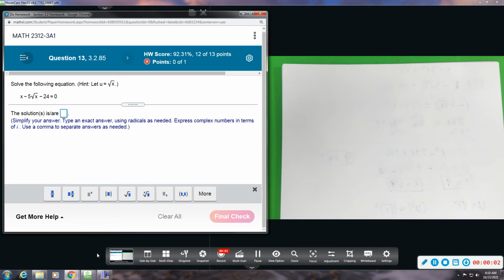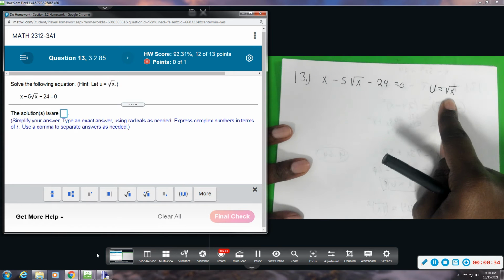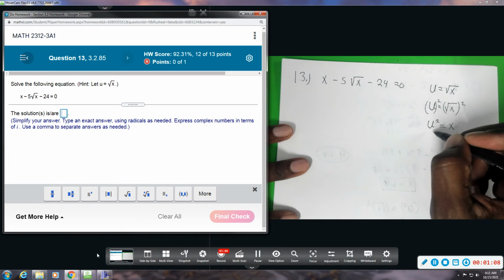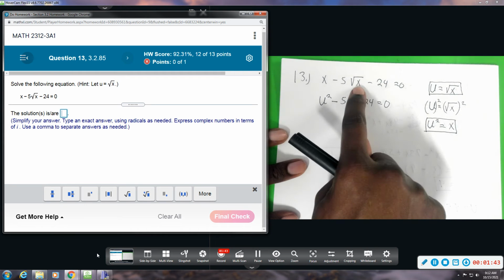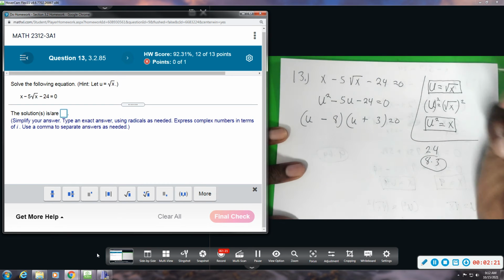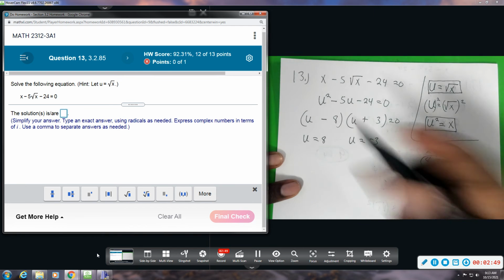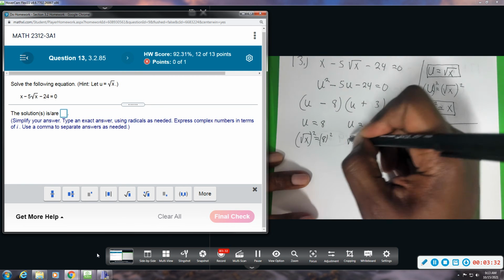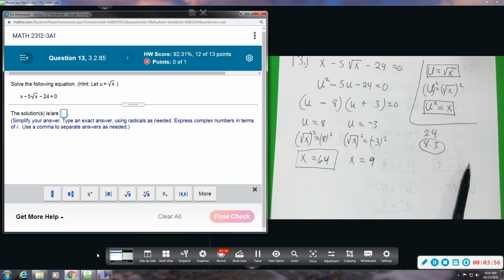Precal 3 2 13